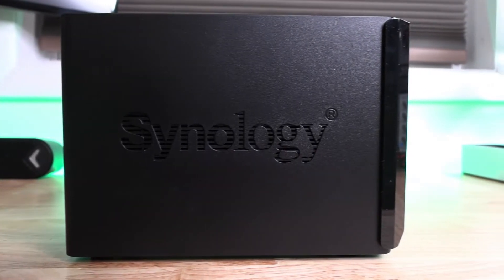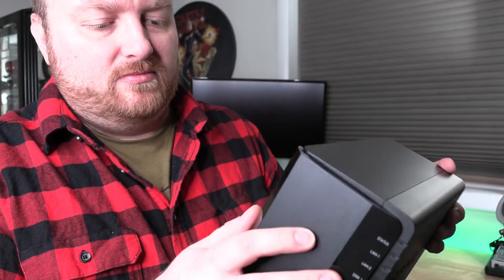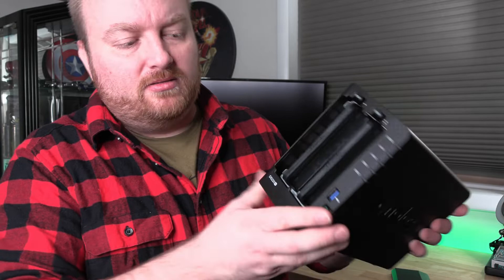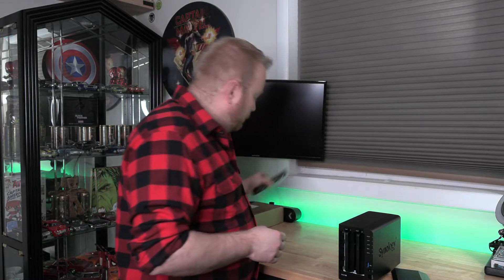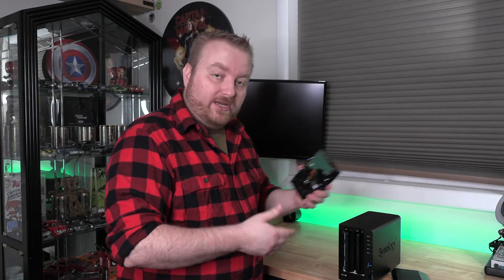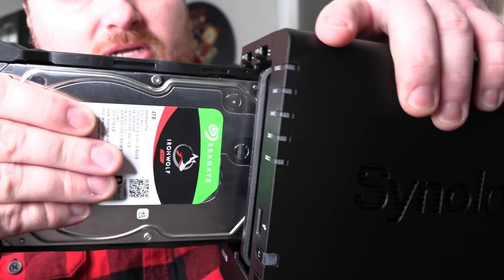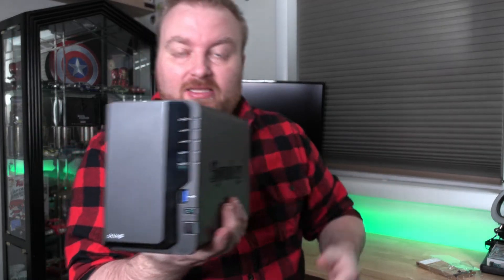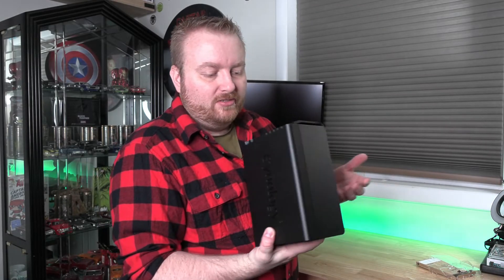SYNOLOGY DS220+ NAS FIRST LOOK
The Synology DS220+ NAS has the ability to hold as large as a 16TB HDD. I would always choose to put this in RAID 1 and have it mirror one HDD in the time one HDD dies. Which it will die at some point or another.

Synology DS220+
NAS HDD - I used two 4TB to start
Upgraded to 14TB
Synology RAM DDR4